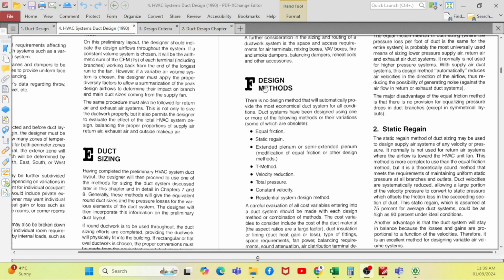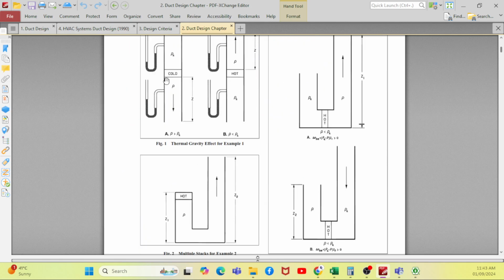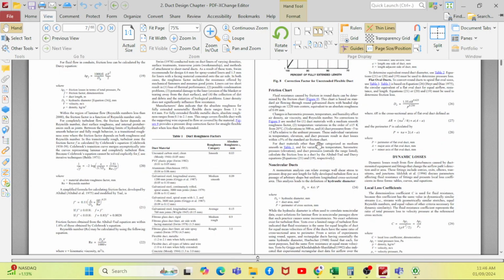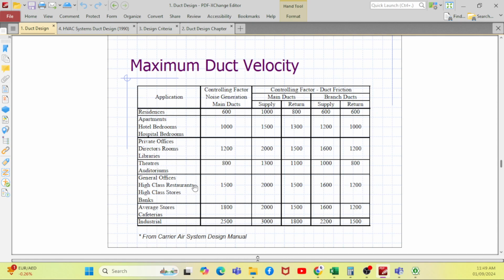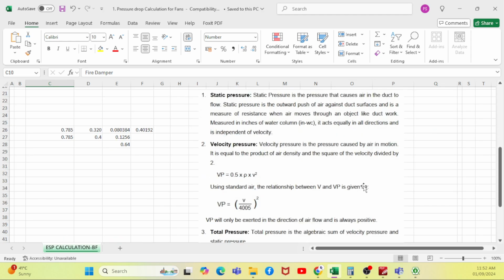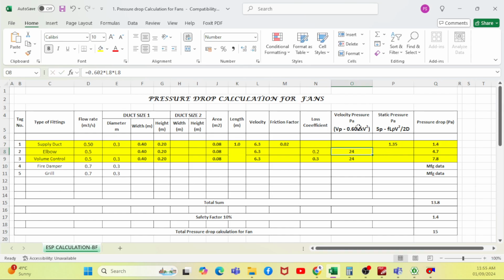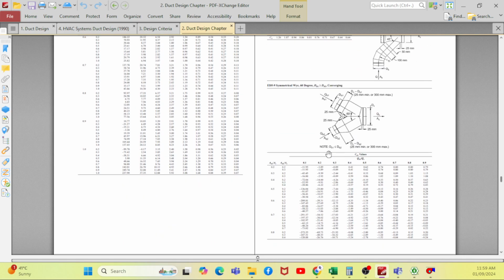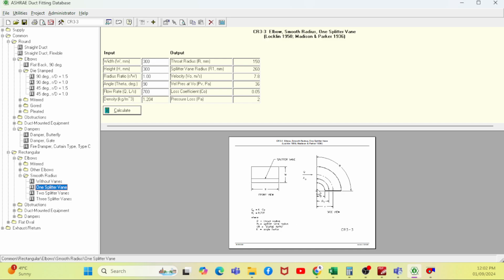Duct Pressure drop Calculation as per ASHRAE